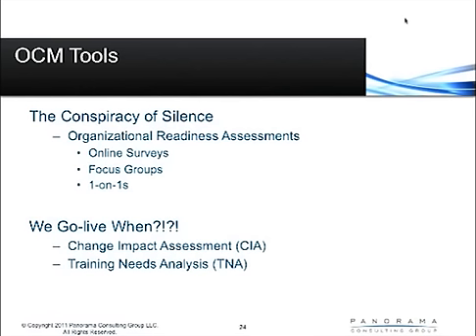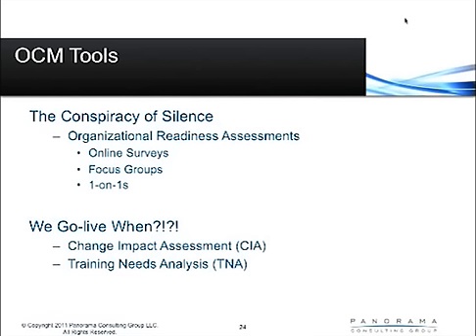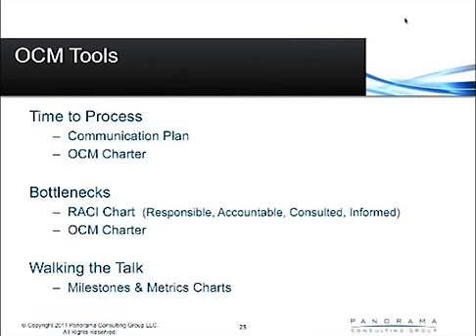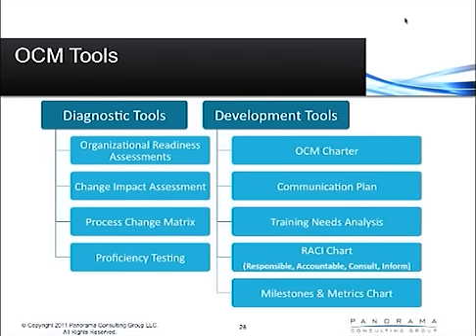Organizational Change Management Tools